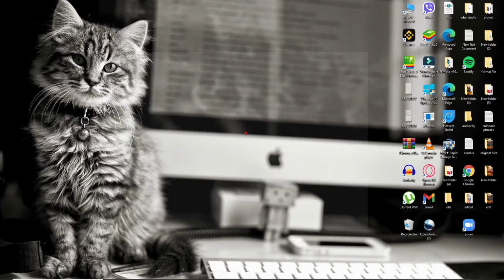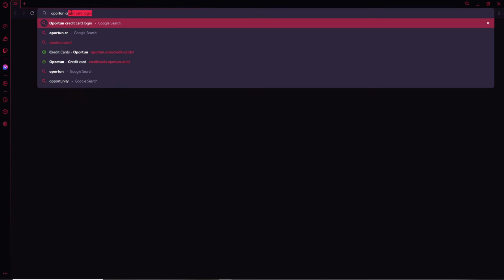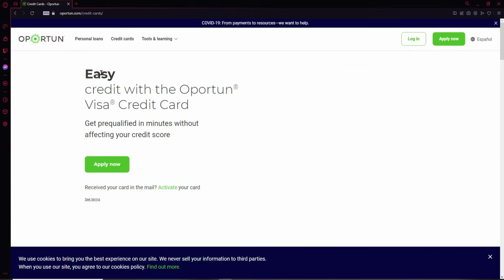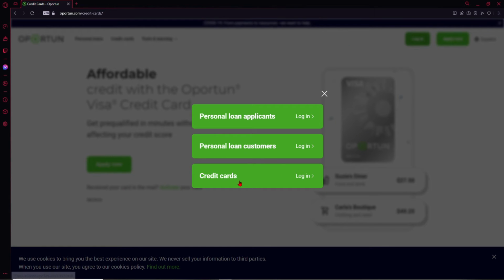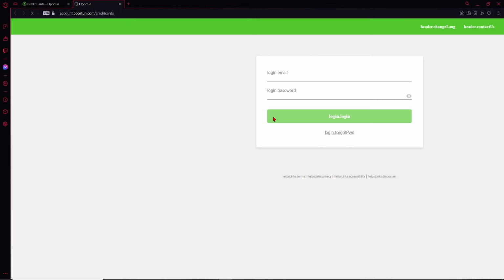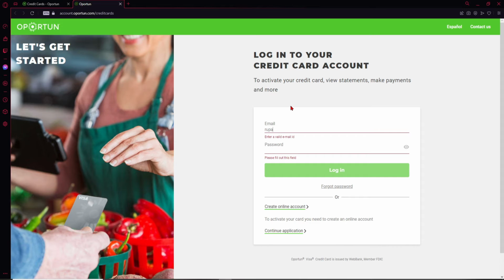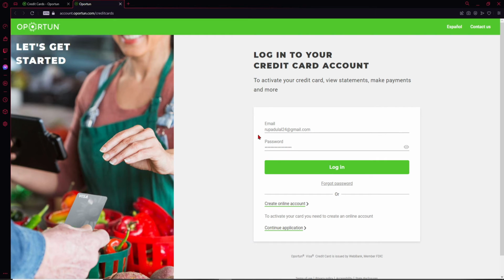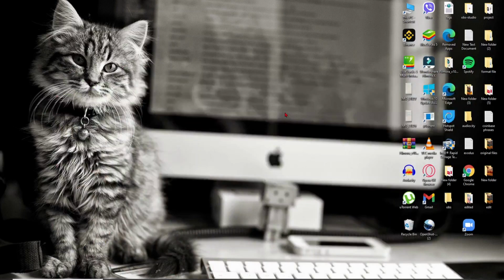How to Login Oportun Credit Card? Oportun Credit Card Login - Sign In Online Bill Payment